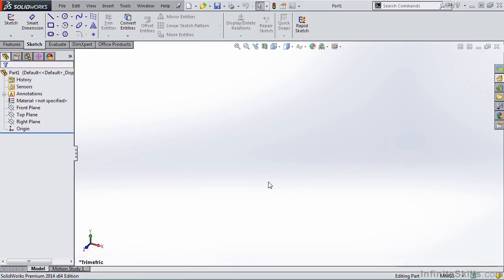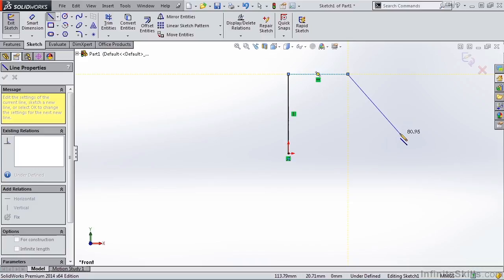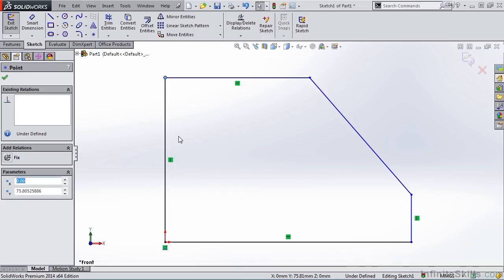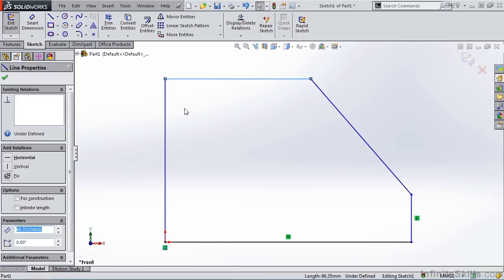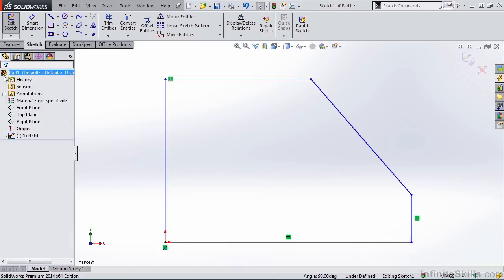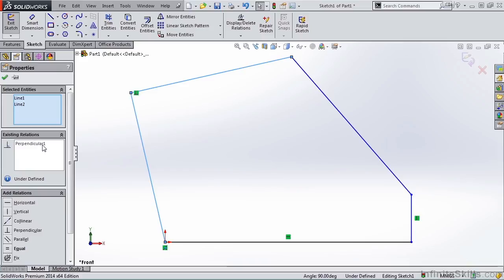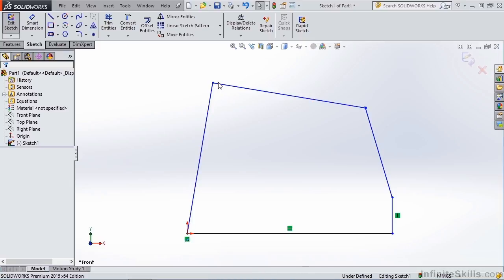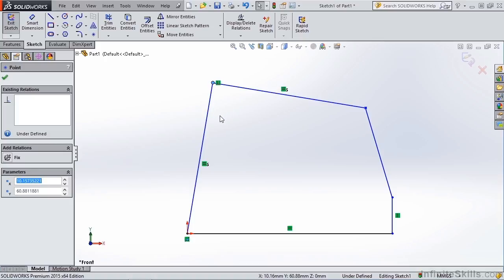0207 Manually Adding Relations